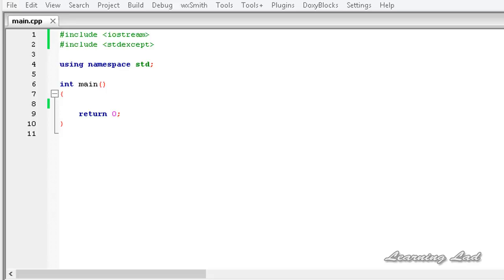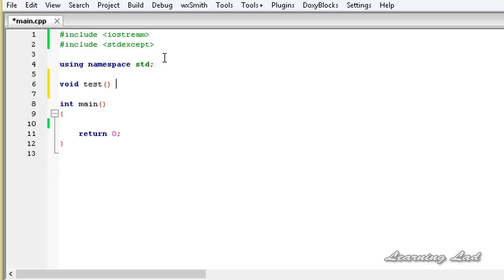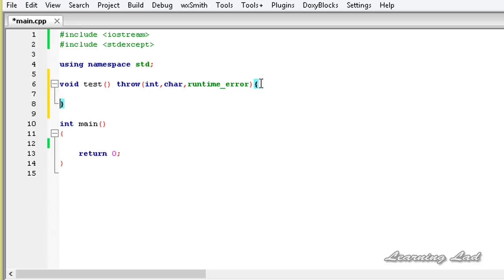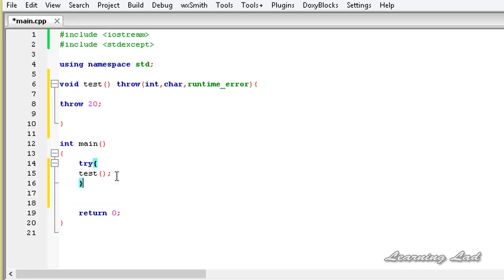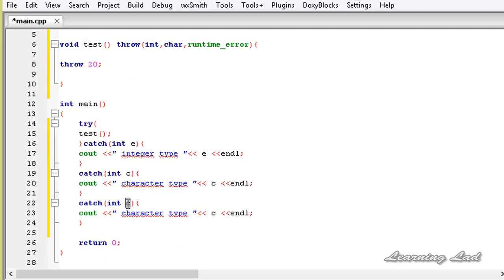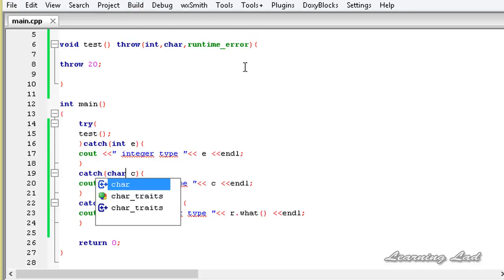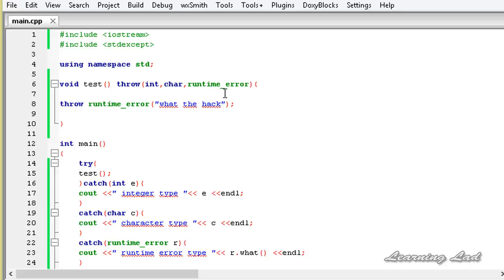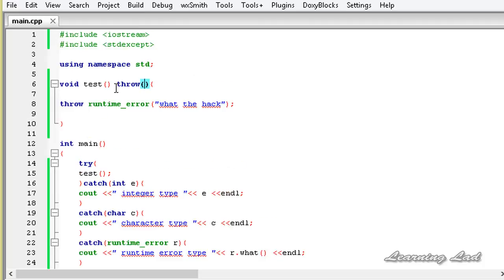98 Functions Throwing Exceptions